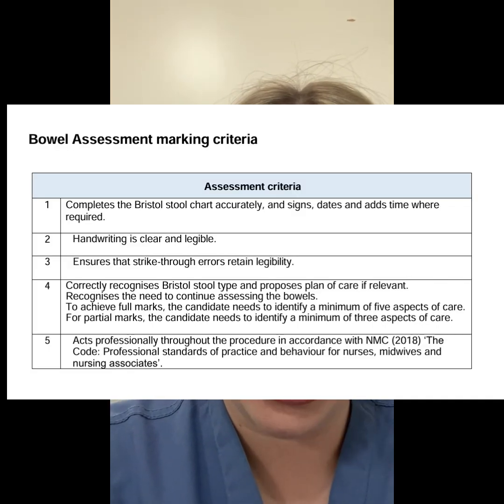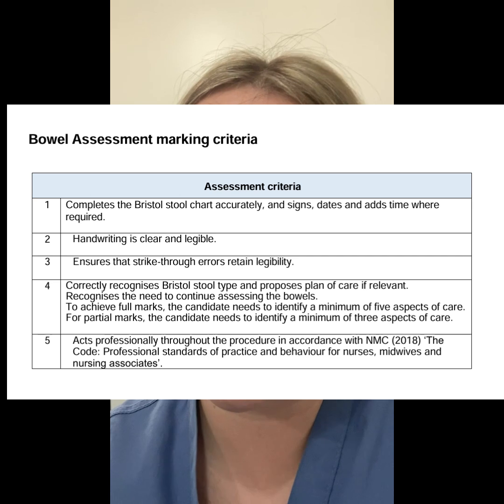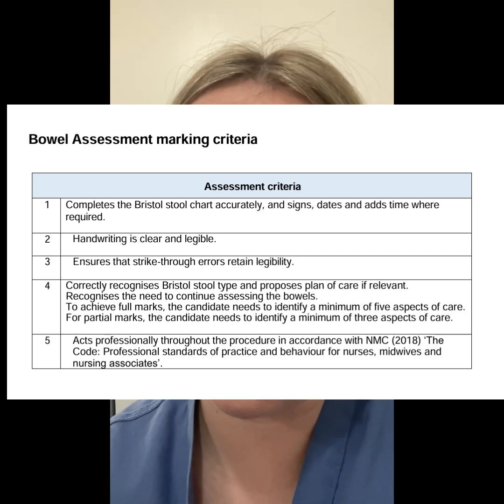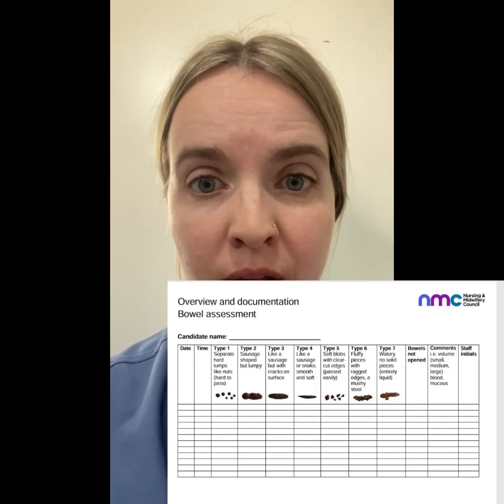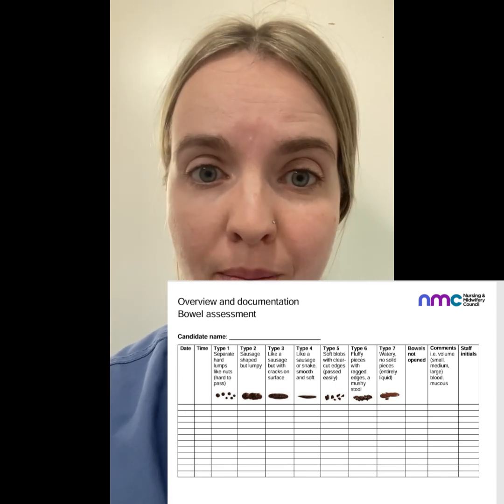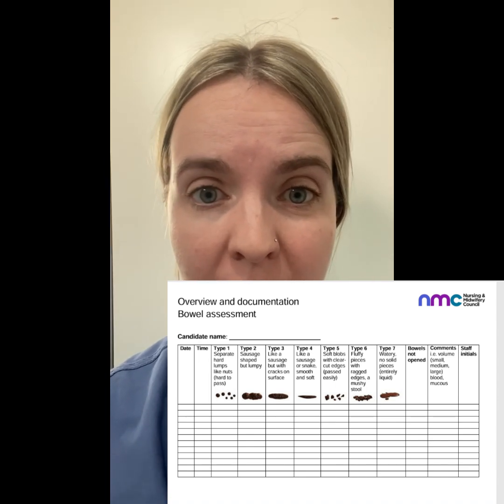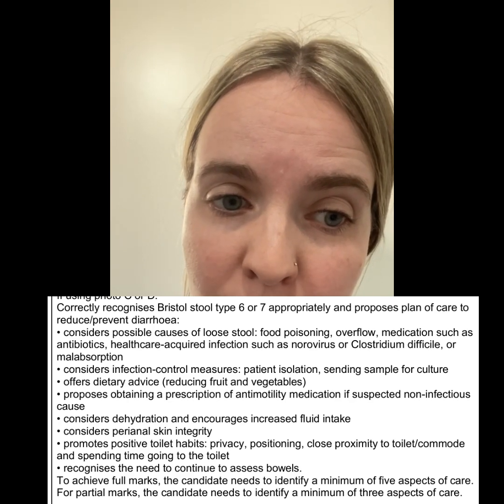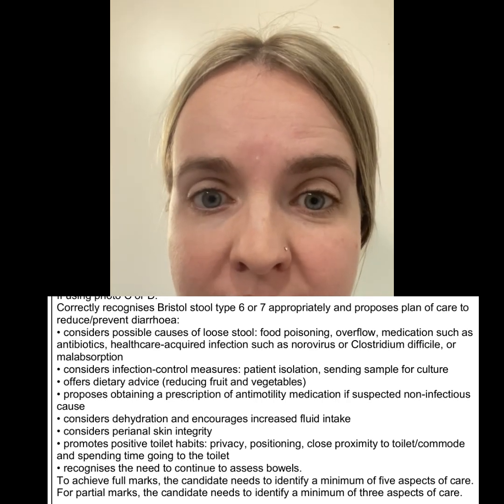Bowel Assessment for OSCE Exam: Step-by-Step Guide for Nurses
📢 New OSCE Training Video Alert! 🎥✨
Are you preparing for the Bowel Assessment Station in your OSCE exam? 🩺💡 Don’t miss our latest International RN training video, where we break down everything you need to know to perform a confident and structured bowel assessment.
✅ Step-by-step guidance
✅ Key assessment points explained
✅ Common mistakes to avoid
💙 Our OSCE Training Package includes:
✅ 19 hours of online training over 3 days
✅ Links to video tutorials for all exam stations
✅ Additional written materials for better prep
📌 Watch now and take one step closer to OSCE success! 💯